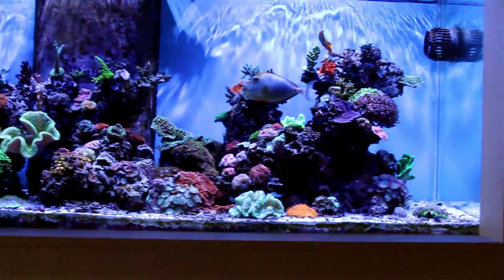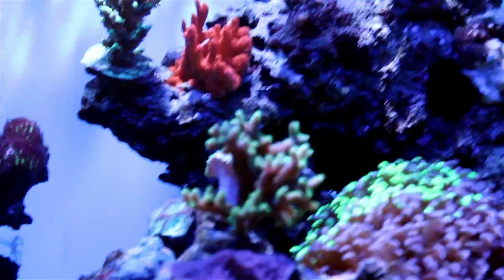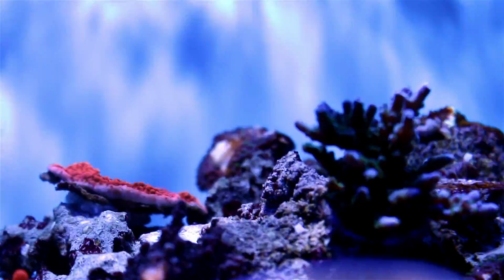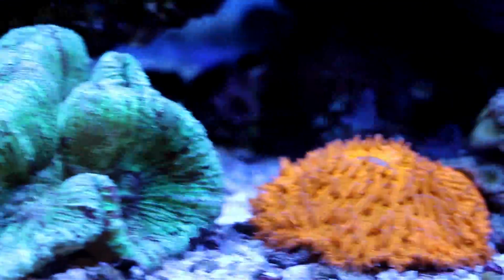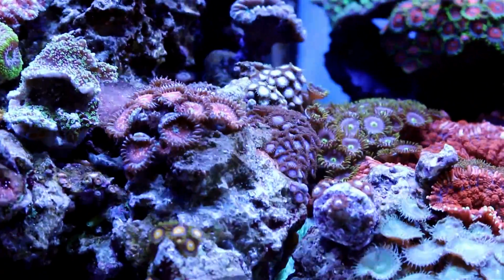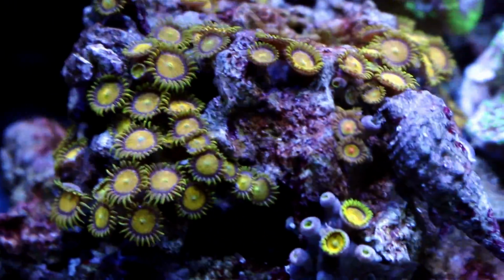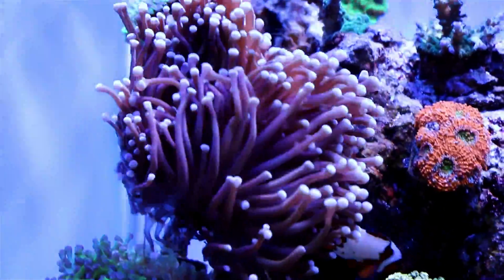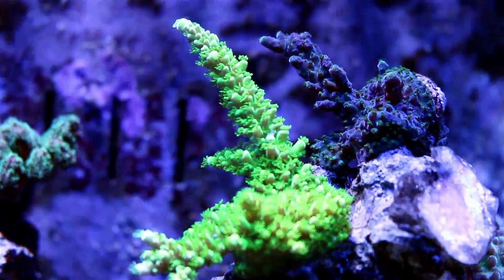CountryReef Dark days on the reef